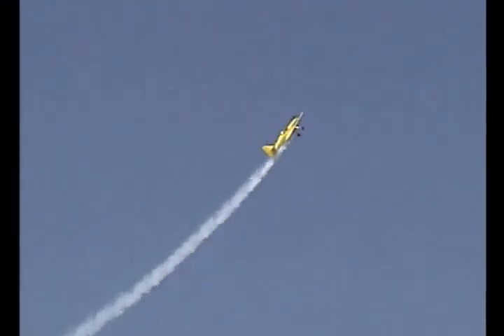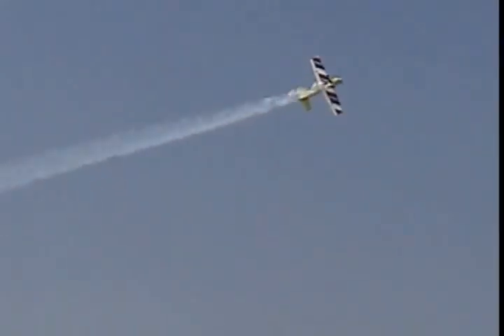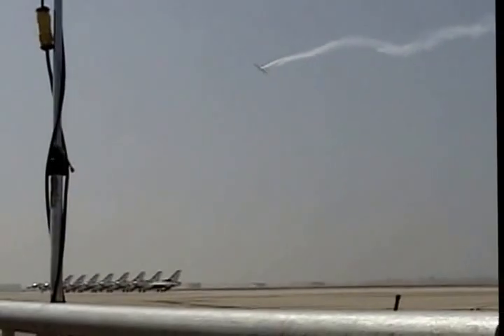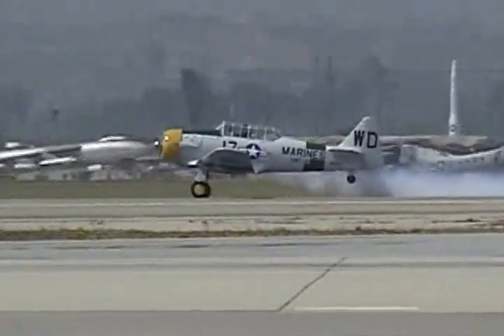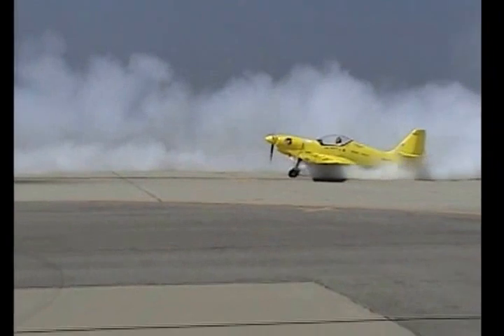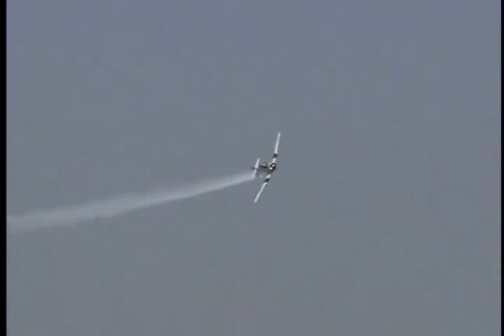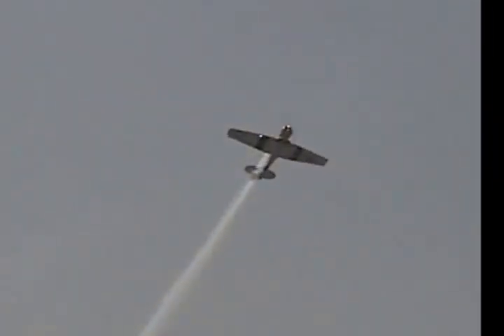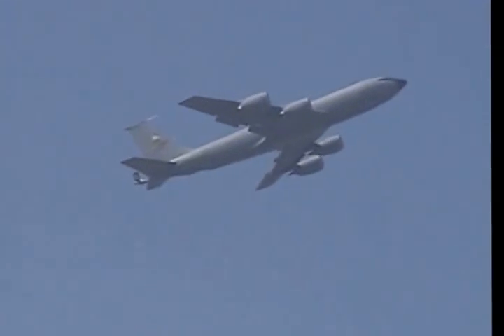Rob Harrison, The Tumbling Bear and John Collver, AT-6 TEXAN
March Airfest 2006...Rob Harrison and John Collver.  Thank You Both for Your performances over the last 10 years...You've inspired Us at Airshows and have Brought Greatness to this wonderful world we live in...I dedicate this to the Greatest Airshow Commentator...